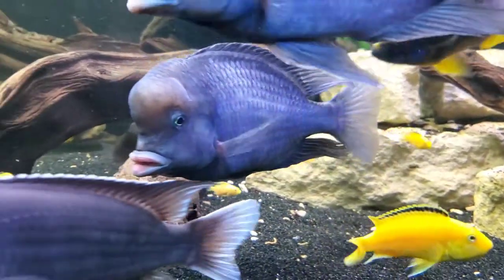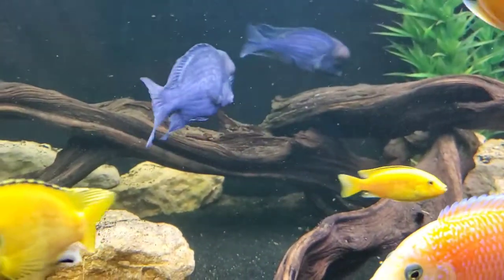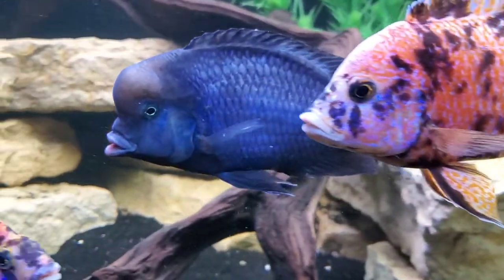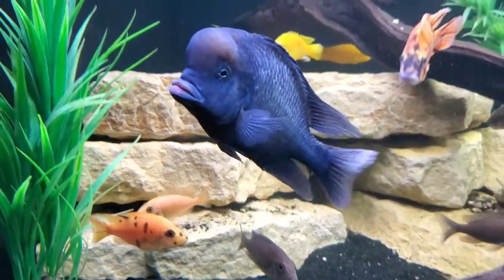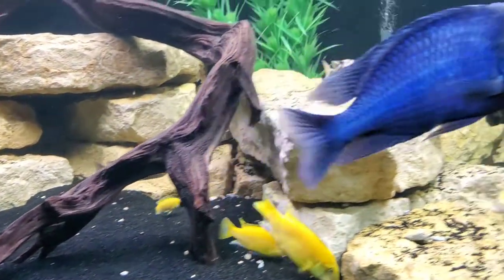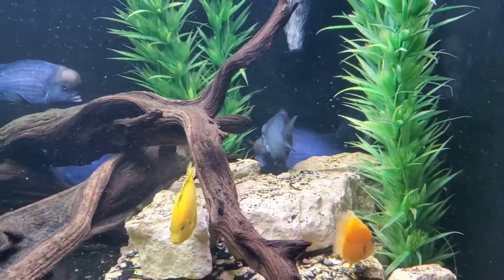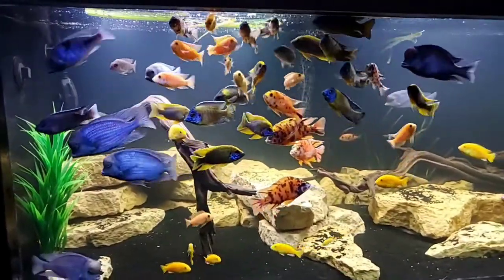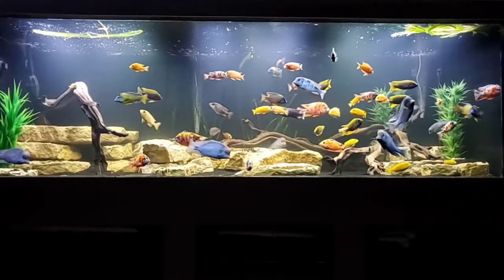The Blue Dolphin Cichlid - Big, Blue, and Brilliant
Come check out the Cyrtocara morii, also known as the Blue Dolphin Cichlid or Hump Head Cichlid. We'll discuss how we keep it successfully here in the fish room, and why we love it so much. Come dive in with us!